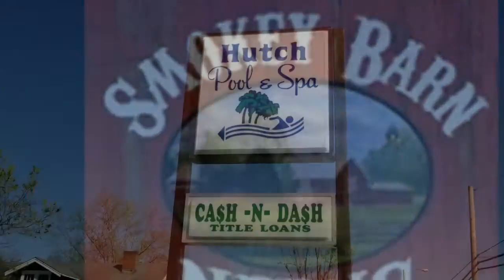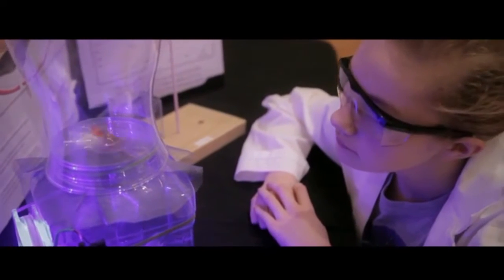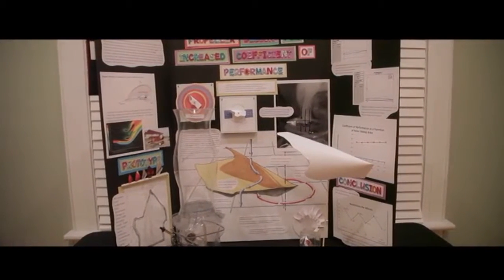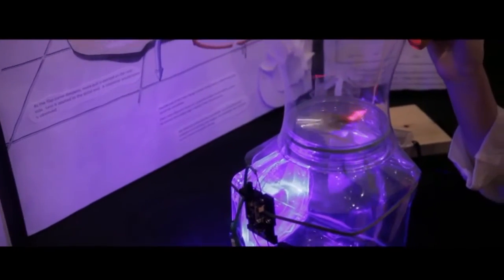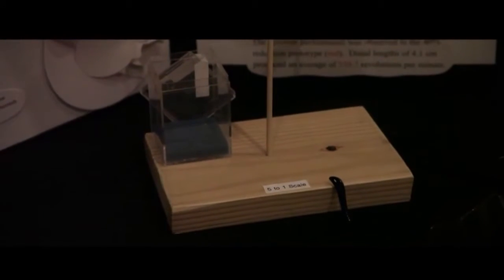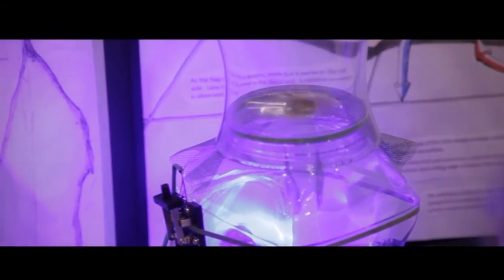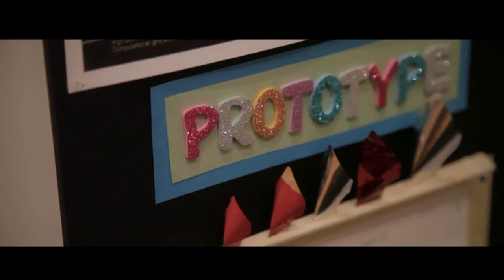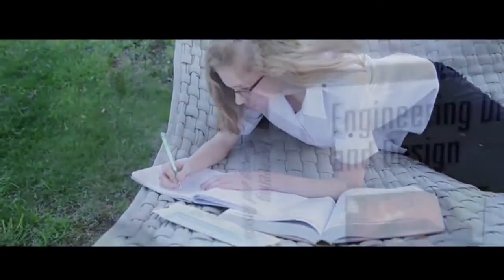Local 13 Year Old Wins Agriculture Essay Contest, Oh, and She's Also A Mad Scientist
Savannah Eller, oldest daughter of Christopher and Paula Eller of Robertson County, was recently named top winner of the statewide Farm Bureau Agriculture in the Classroom Essay Contest. Savannah is 13 years old and is home schooled through Aaron Academy in Hendersonville. This video is part of a larger report: Search: Savannah on SmokeyBarn.com